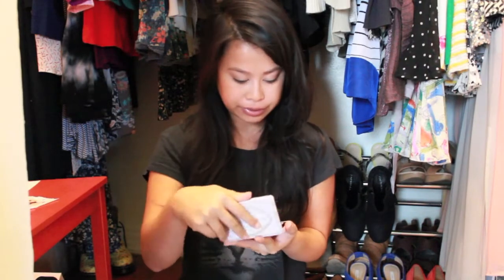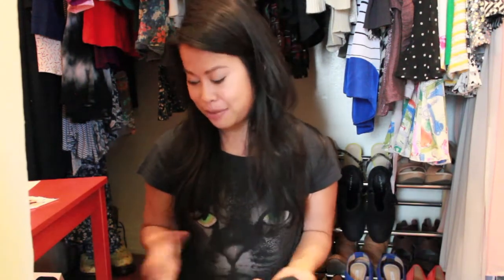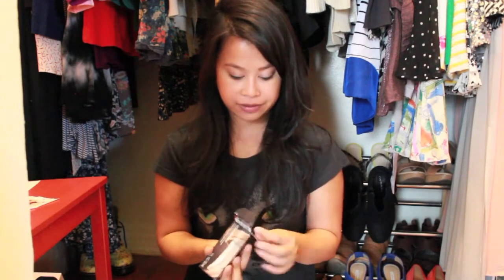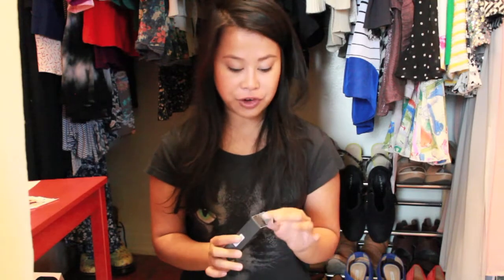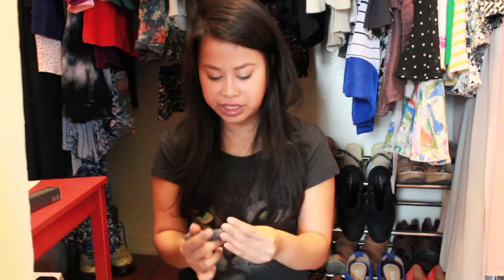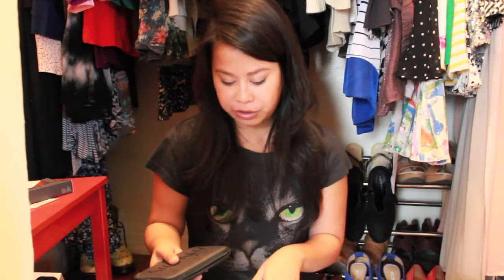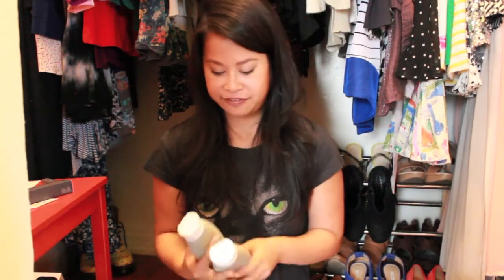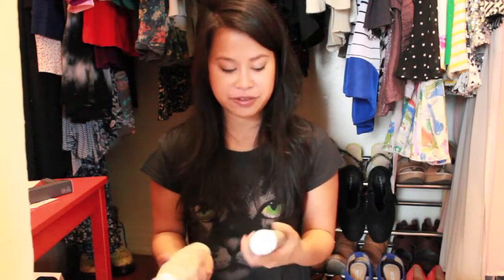Sephora VIB Haul | March 2014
Woohoo! Sephora is having a spring sale. What a rare treat! The sale runs through April 10 for Beauty Insiders and April 11 for VIB or VIB Rouge members.